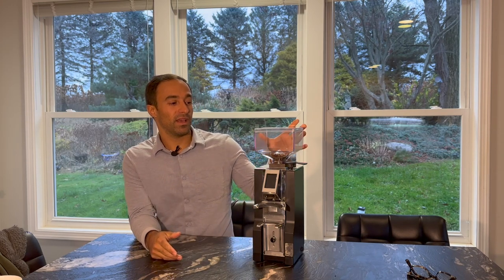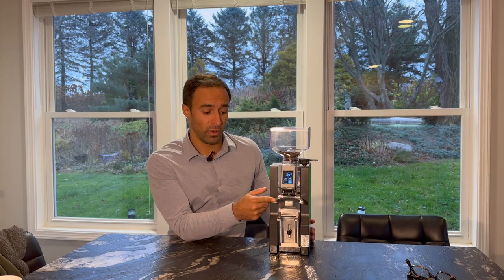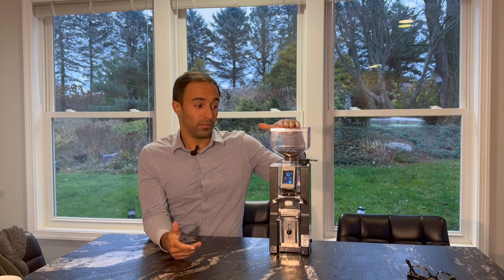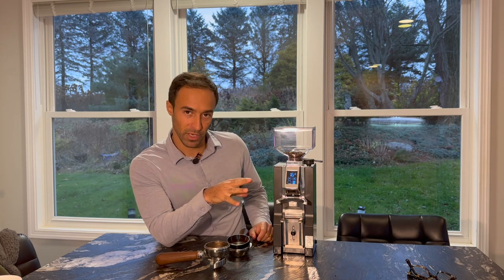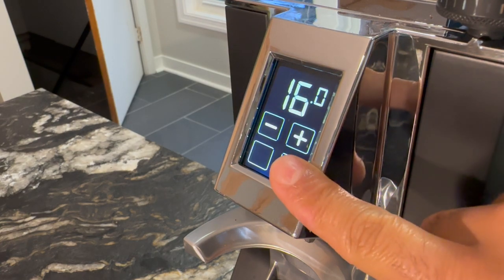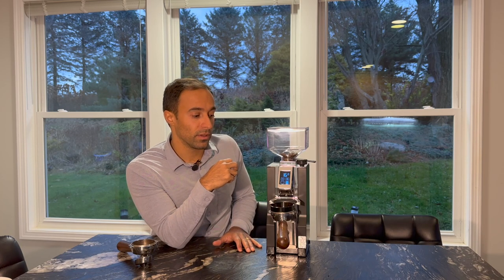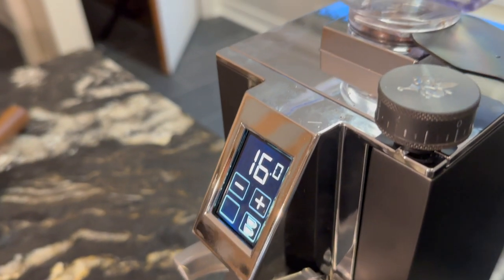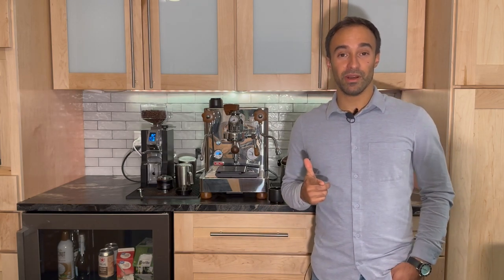Eureka Libra Review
Eureka Mignon Libra Review
Flat Burr Grind by Weight directly into a port filter
its truly the first if its kind in this price range which makes it a really interesting grinder. for me personally I love grind by weight grinders for my normal caffeinated coffee then I like to keep a separate single dose grinder for decaf and more rare coffee.

I gave this grinder a 9.2 out of 10 which is an amazing score. and it will be replacing my Sette 270wi on my coffee bar.

Tamper / distributer
Bottomless portafilter
Dosing funnel
Knock box

Chapters:
00:00 intro
01:43 pros
6:10 cons
10:00 pulling a shot
15:48 conclusion and rating